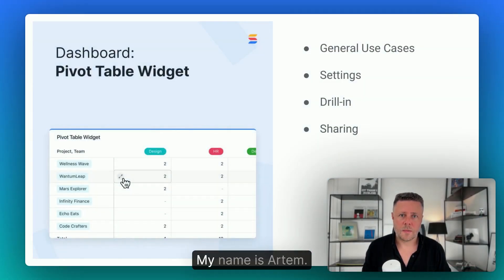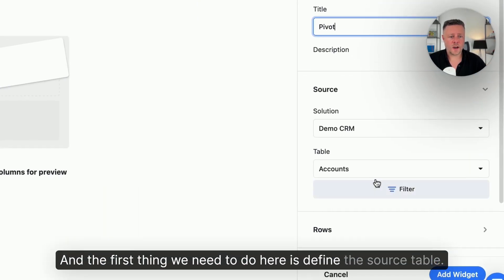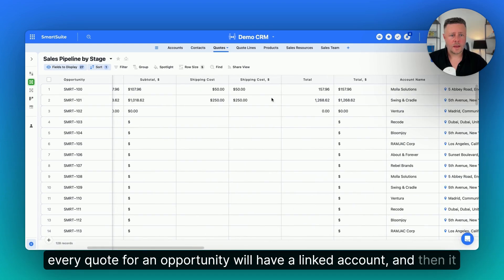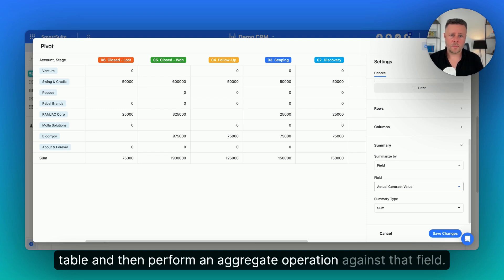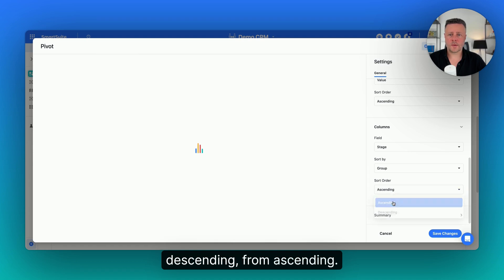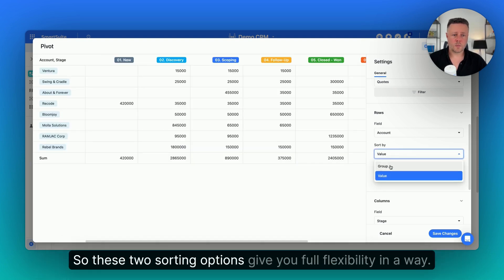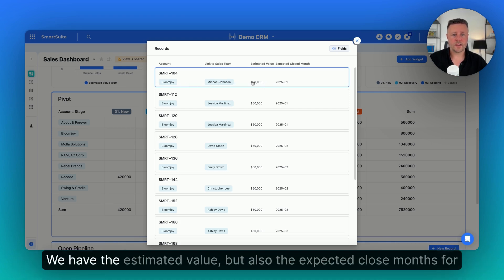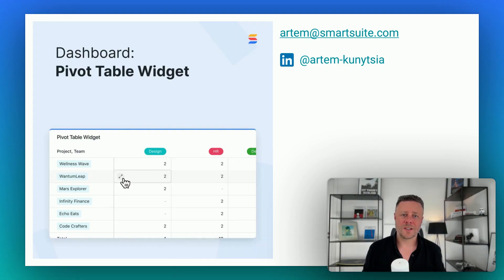Dashboard Widget: Pivot Table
SmartSuite’s Pivot Table widget helps transform complex data, allowing you to see patterns and trends from multiple angles. The pivot supports grouping and summarization, organizing information into rows and columns.